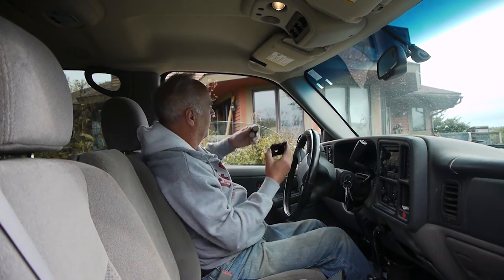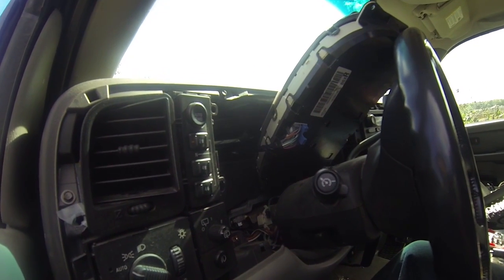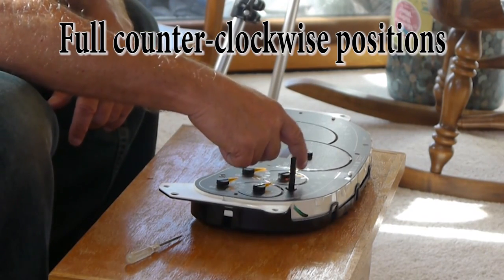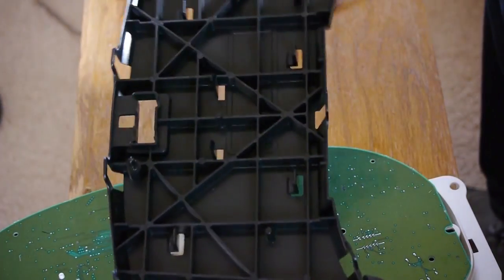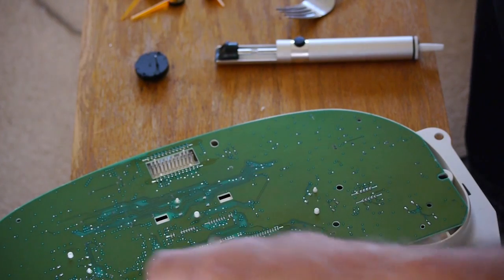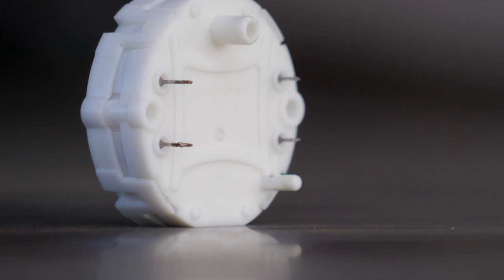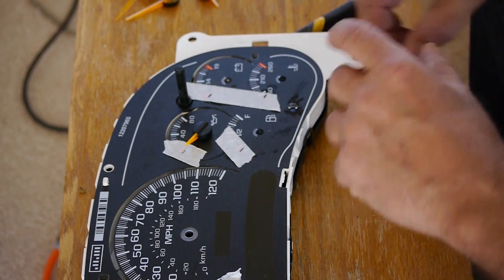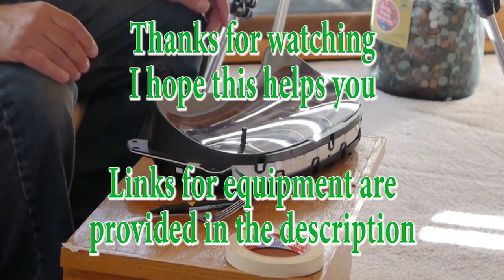Stepper Motor Replacement Chevy 2003 - 2006 Instrument Gauge HD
Watch the simple replacement of a speedometer stepper motor from the instrument cluster in a 2003 Suburban.  The other stepper motors would be very similar.  Total replacement time was less than an hour.  Save hundreds by doing your own repair.  The stepper motor was purchased from Amazon for less than $8!  Described as: Stepper Motor Chevy SUBURBAN V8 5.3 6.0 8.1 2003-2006 Speedo Gauge Cluster Speedometer.  Video was done with three GoPro H3 camera.
A sheet of 9 small clock faces can be printed out and slit and tape them for a needle reference:    (Link no longer active)

You can get stepper motors here for $15: Stepper Motor Chevy SUBURBAN V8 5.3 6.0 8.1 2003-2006 Speedo Gauge Cluster Speedometer